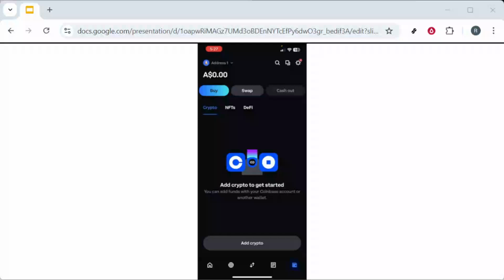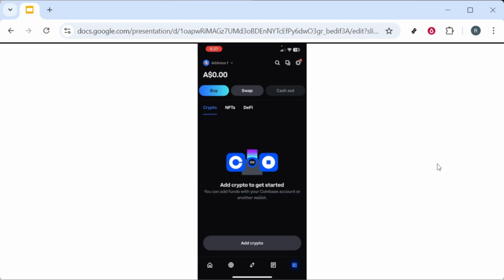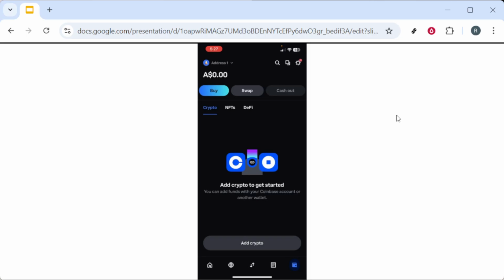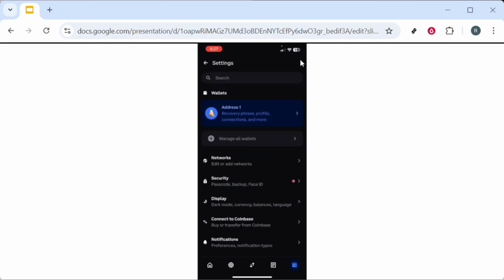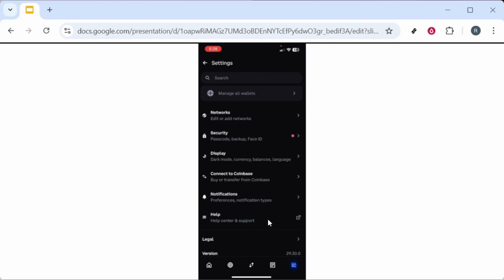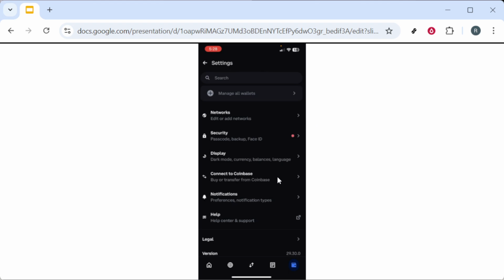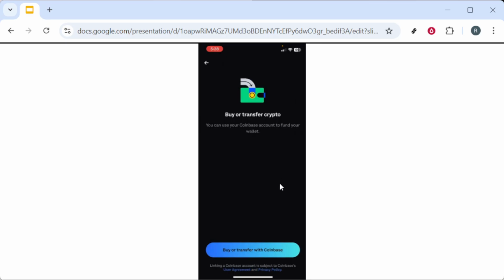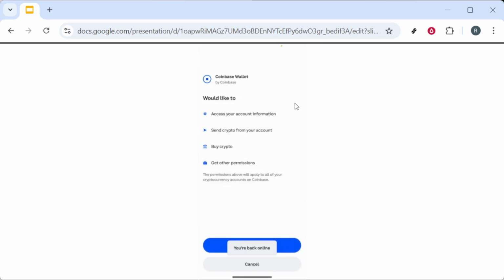How to link Coinbase to Coinbase wallet 2025? | Step-by-Step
Linking your Coinbase account to your Coinbase Wallet makes transferring crypto faster and safer. This integration helps you move assets instantly without typing long addresses. Here’s the easy setup 👇
🔗 Open Coinbase Wallet.
🔗 Tap “Connect to Coinbase” when prompted.
🔗 Log in using your Coinbase credentials.
🔗 Approve connection and start transferring funds.